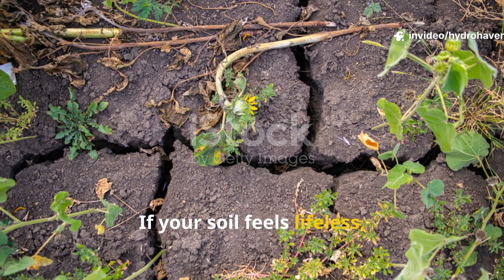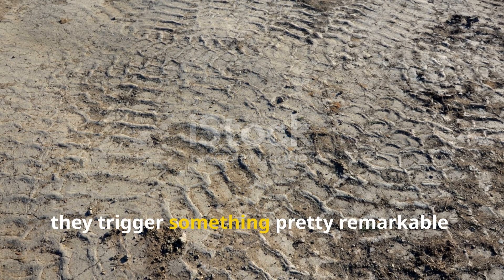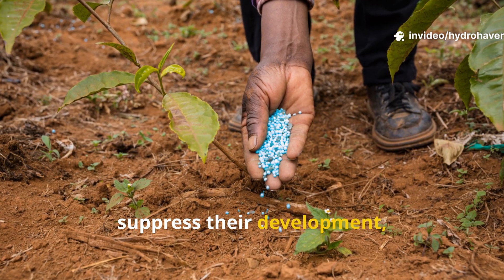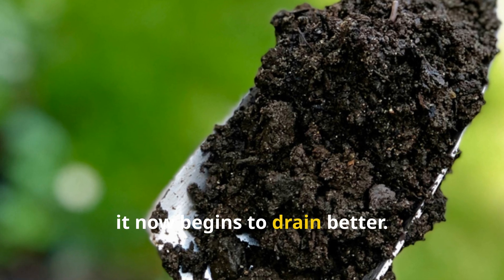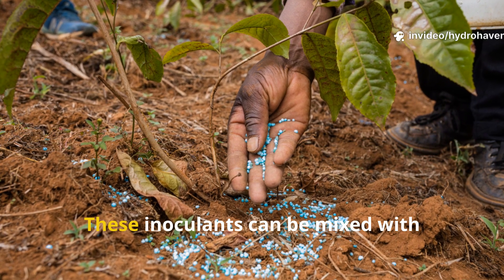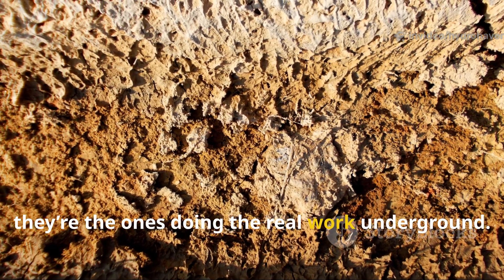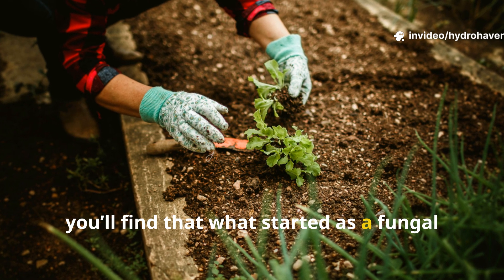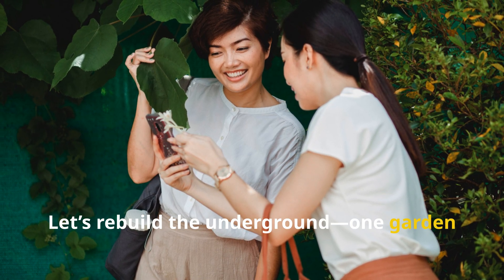Dead Dead Soil? - This Magical Trick Will Bring It Back to Life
Can invisible fungi really bring dead soil back to life—without compost or fertilizer?

Yes—and they work deeper and faster than you think.

In this video, discover how mycorrhizal fungi form underground networks that restore lifeless soil, feed your plants, and unlock nutrients in ways that worms and compost alone can’t.

🪱 What You’ll Learn in This Video:
What mycorrhizal fungi are—and how they revive compacted, sterile soil
Why most modern soils lack these essential fungal partners
How they connect plant roots through underground “internet” networks
The difference between endo and ecto-mycorrhizae—and why it matters
What plants benefit most from fungal partnerships
How to encourage fungal life without expensive inoculants
Why tilling, synthetic fertilizers, and fungicides destroy these networks
How fungi extract phosphorus and moisture from unreachable places
The simple way to feed soil fungi using mulch, roots, and cover crops

📌 We Also Answer:
Is mycorrhizal fungi the same as mold?
Can I buy mycorrhizae and add it to my soil?
Do all plants form fungal partnerships?
How long does it take for fungi to revive dead soil?
Can fungi work without compost or worms?
What’s the difference between mycorrhizae and saprophytic fungi?
How do I know if my soil already has mycorrhizae?
Should I stop tilling to protect fungal life?
Is leaf mold the same as fungal compost?
Do raised beds support mycorrhizal networks?
What’s the role of native plants in building fungi?
Can fungal-rich soil reduce the need for fertilizers?
How does fungal life affect drought resistance?
Can mycorrhizal fungi prevent disease in plants?

🌿 The Silent Architects of Healthy Soil
Mycorrhizal fungi don’t just help roots—they are the root system’s hidden half. In dead, compacted, or chemically damaged soil, they rebuild the underground scaffolding that life needs to thrive.

Support them with smart planting, no-till practices, and organic layers—and watch the soil come back alive.